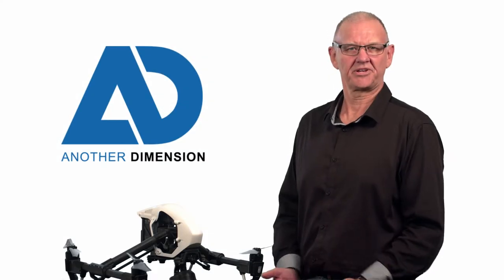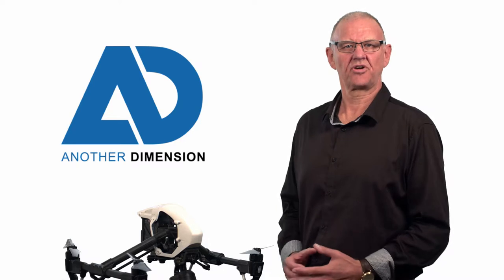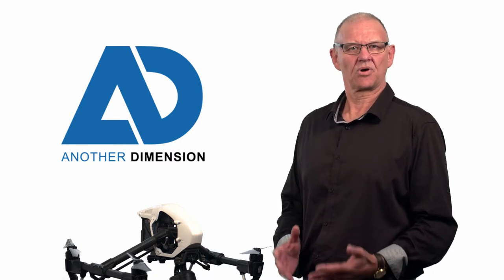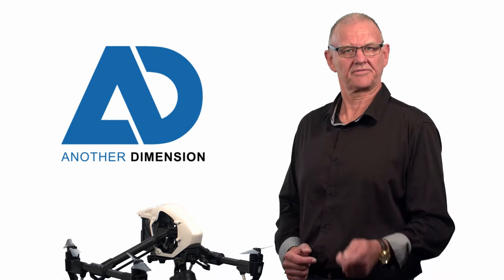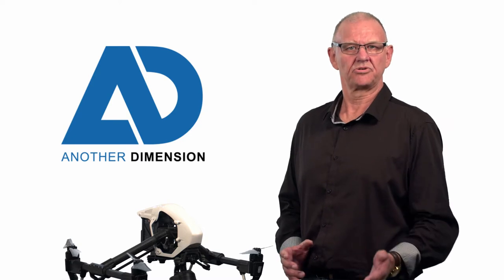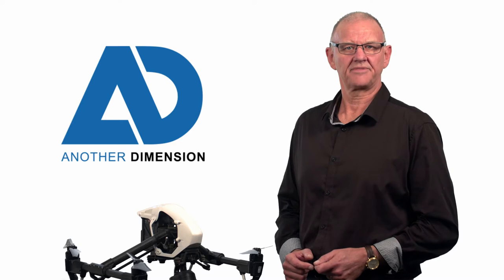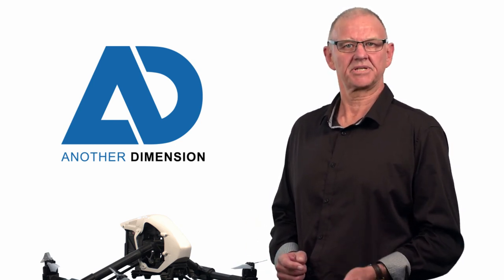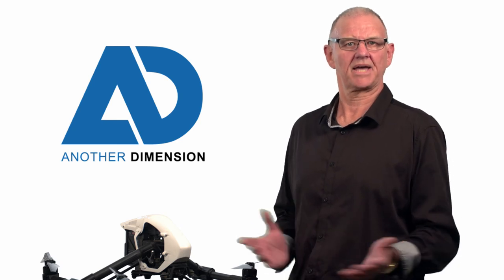Dimension Drone 2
Why you need drone photography from Another Dimension